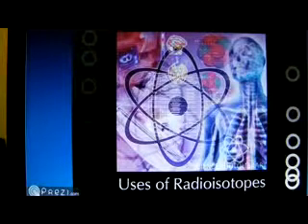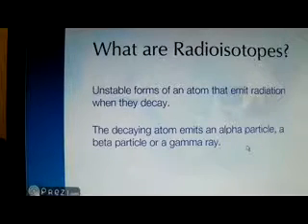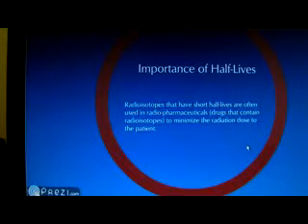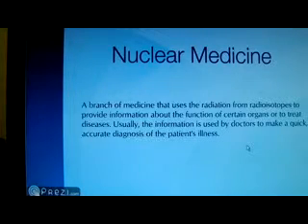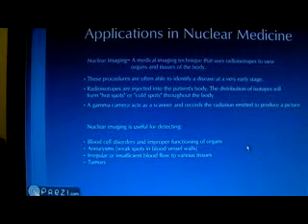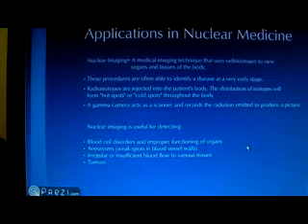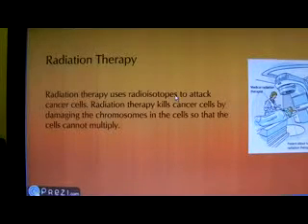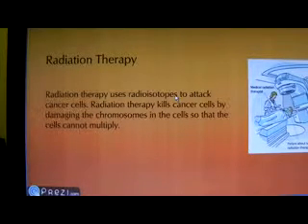Uses of Radioisotopes-Part 1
-Hilary W.